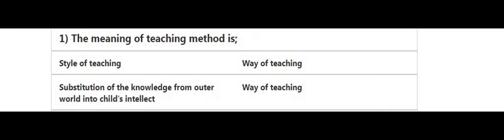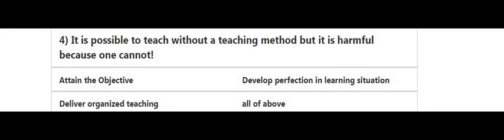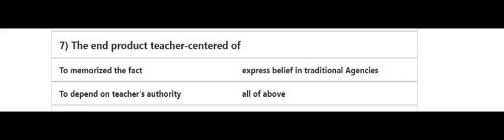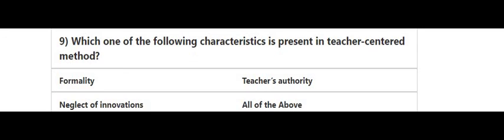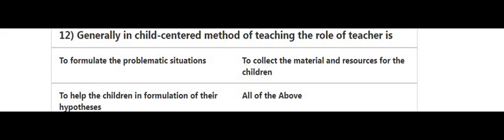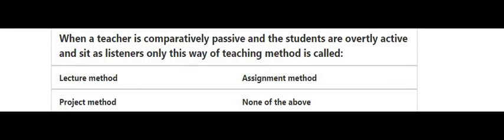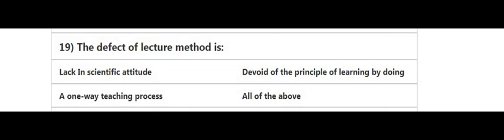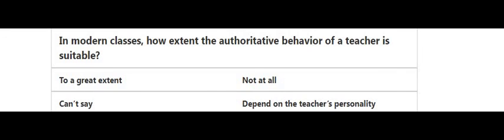EDUCATION Pedagogy Lecture # 1 Teaching Methods Multiple Choice Questions And Answers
EDUCATION  Pedagogy "Teaching Methods " Multiple Choice
Classes for  BS Education  B.ed M.ed MS Education MA Education
LECTURE on  Curriculum Development Multiple Choice Questions And Answers
 Pedagogy MCQ's PPSC , Teacher NTS TEST , Teaching Job MCQ's